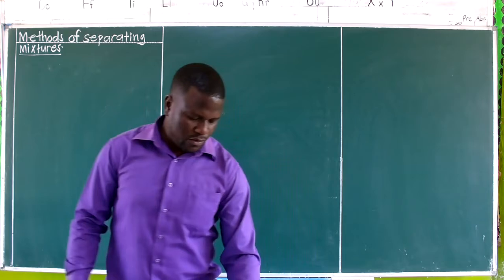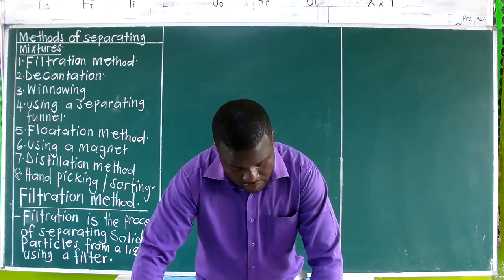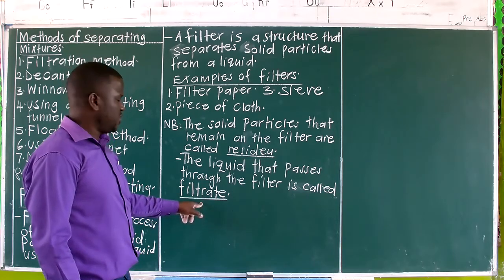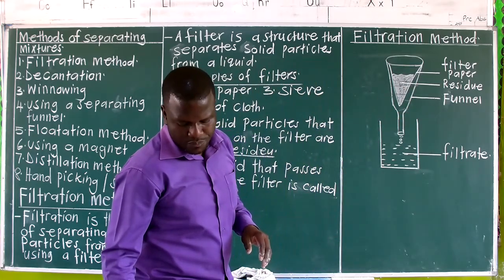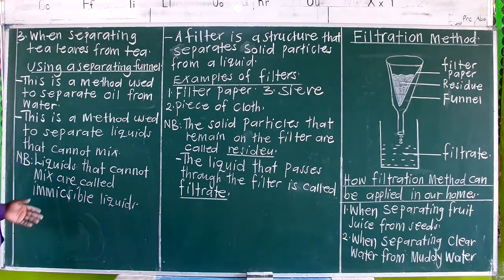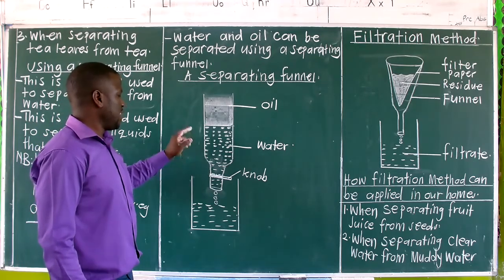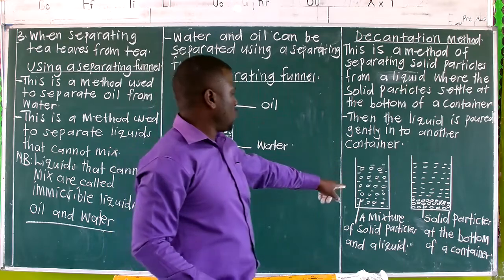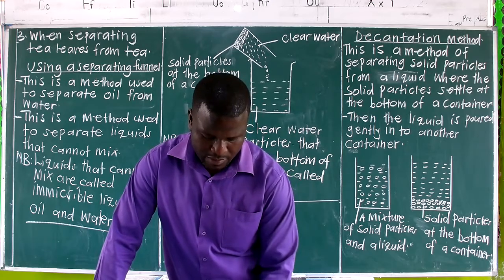P.5 SCIENCE TERM 2 TOPIC SEPERATING MIXTURES